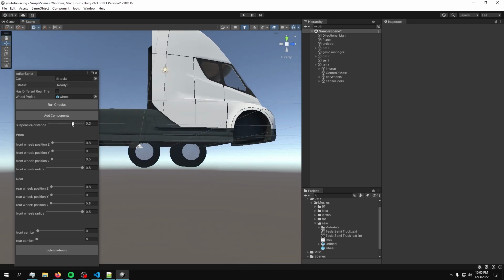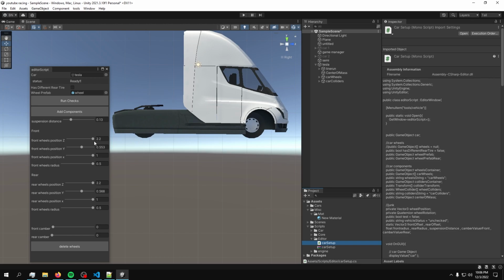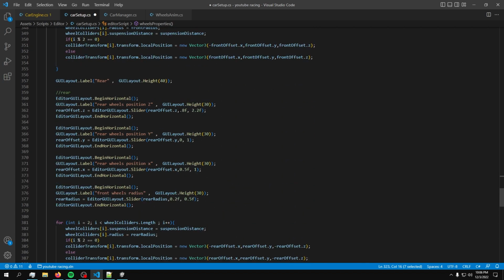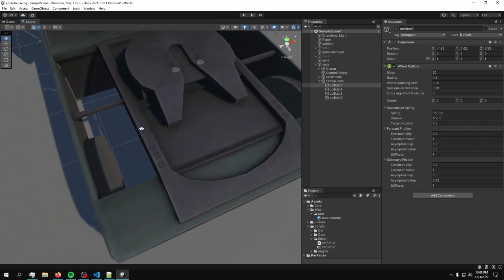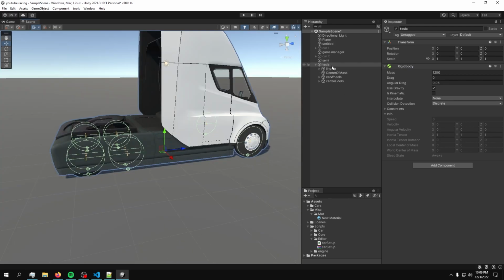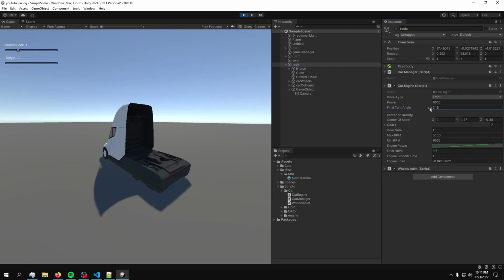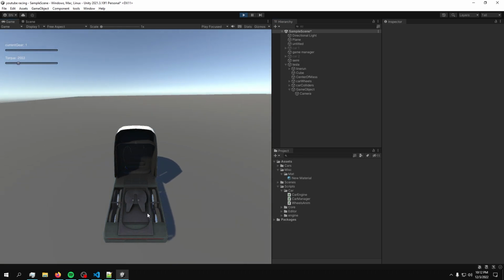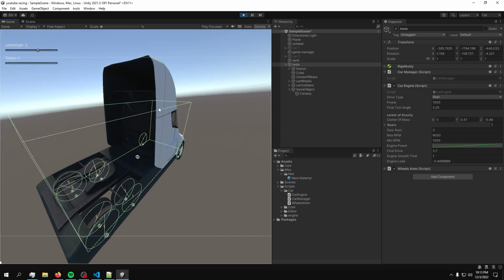How to make a mobile racing game - Tesla Semi(07)